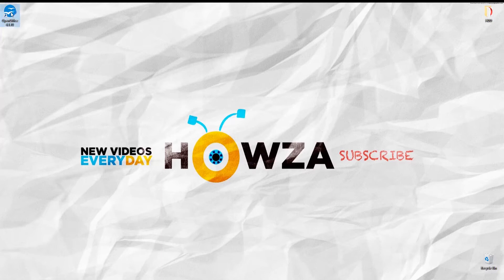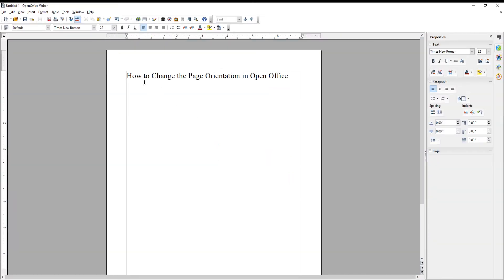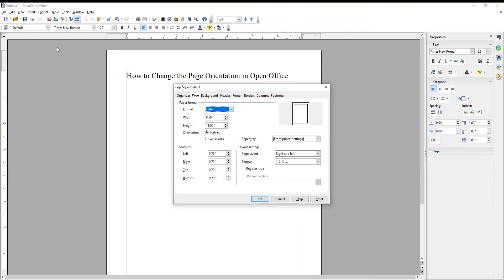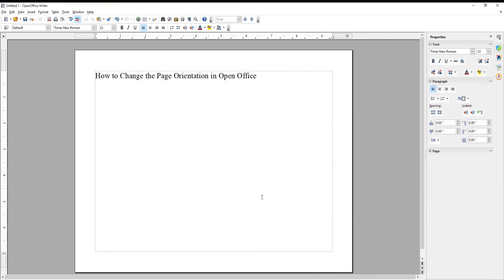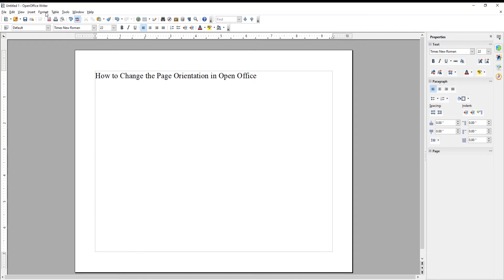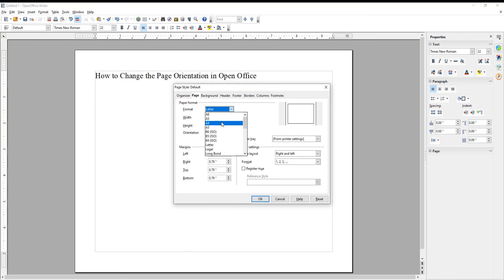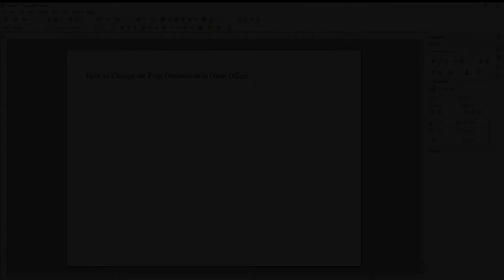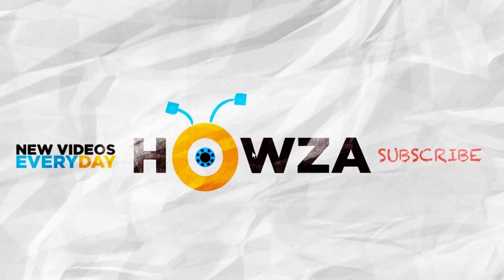How to Change the Page Orientation in Open Office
Hey! Welcome to HOWZA channel! In today's tutorial, you will learn how to change the page orientation in Open Office.
Launch Open Office or go to the Open Office file that you need.
Click on Format at the top menu bar. Choose Page from the list. A new window will open. Go to Orientation. Check Portrait if you want vertical, choose Landscape if you want horizontal orientation. Click Ok.
Click on Format at the top menu bar. Choose Page from the list. A new window will open. Go to Format. Click on the drop-out list and choose the Format that you need. Click Ok.